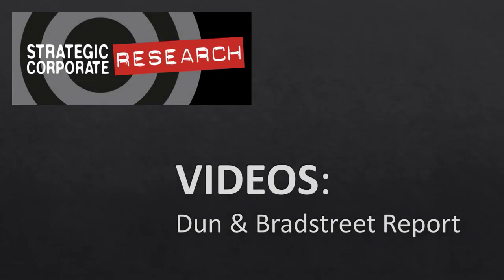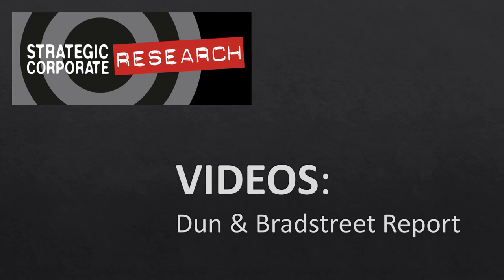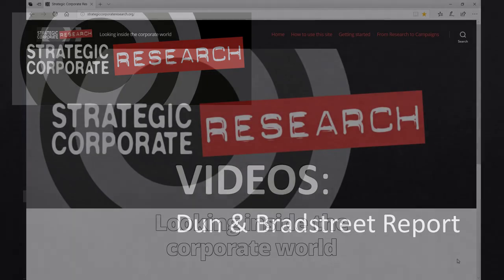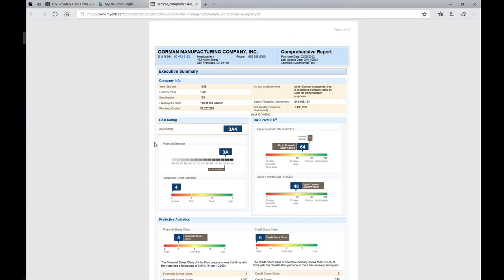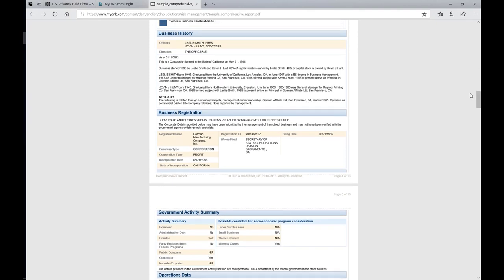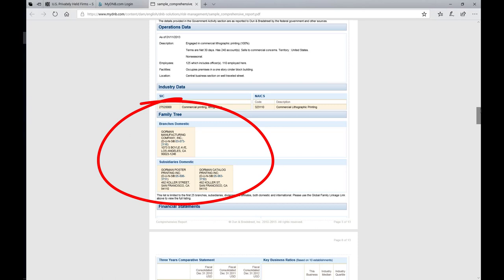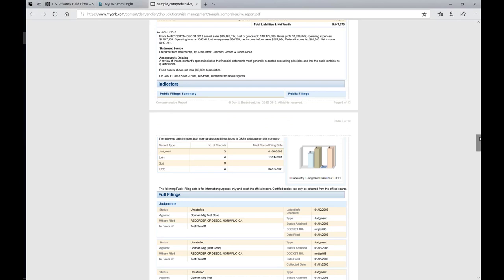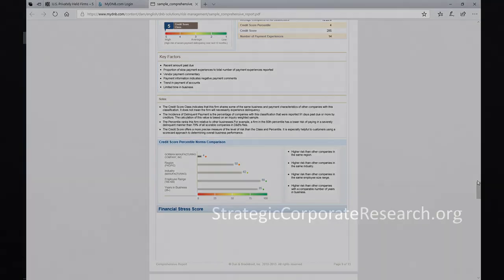SCR Video Dun and Bradstreet Report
A Video to assist you in understanding the kinds of information available from a Dun and Bradstreet report.